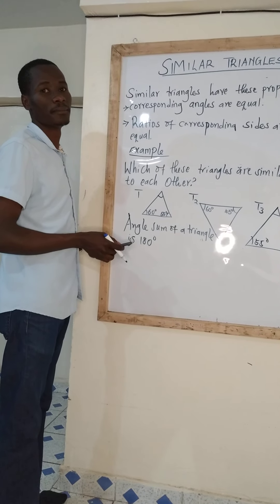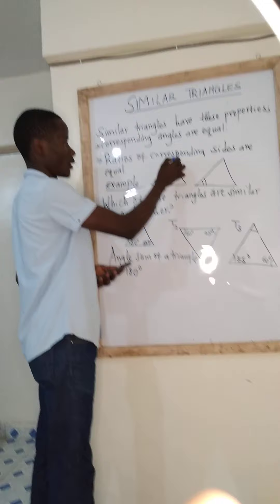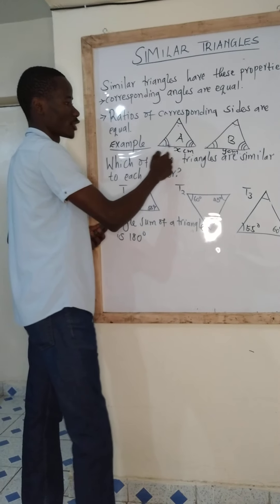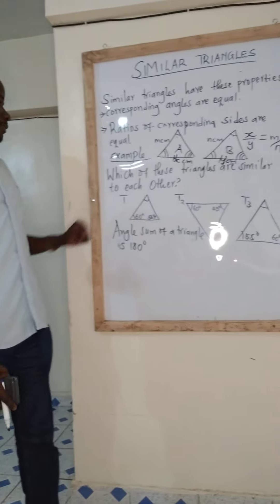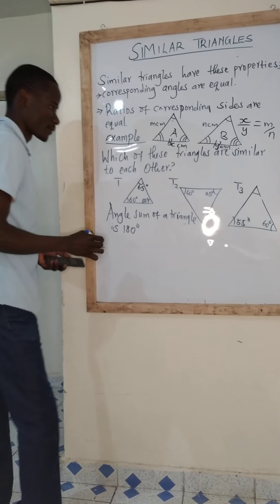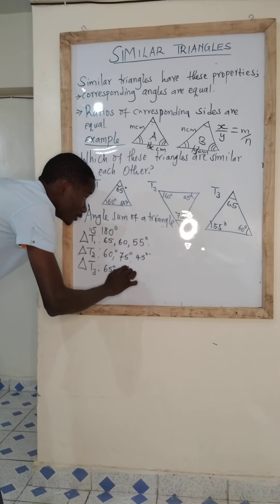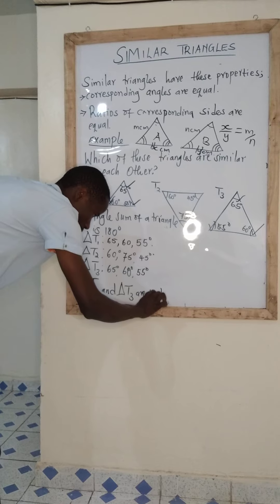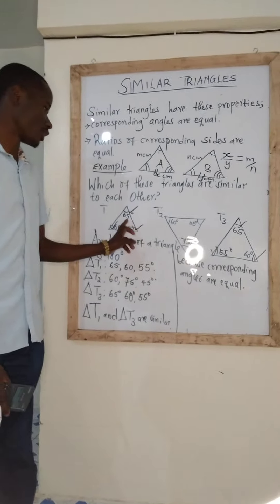Education content on Mathematics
Properties of similar triangles